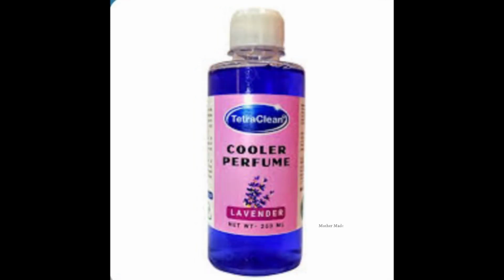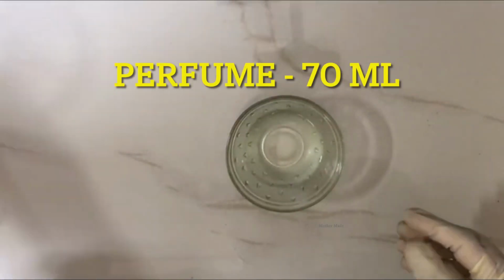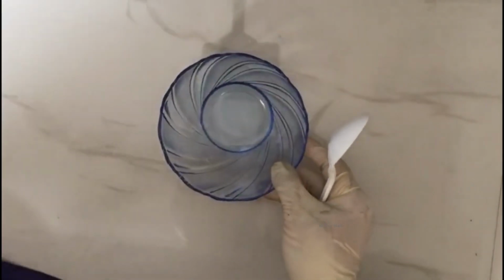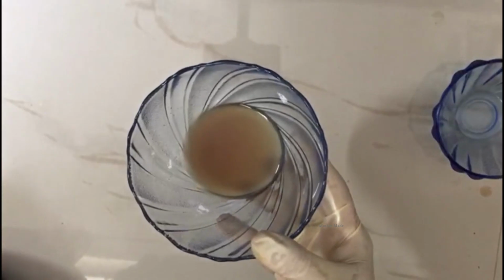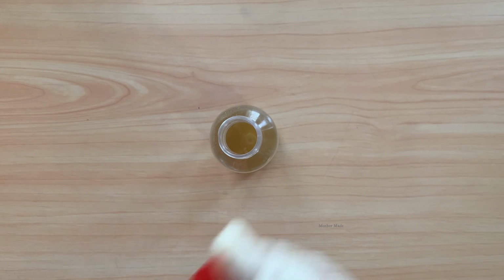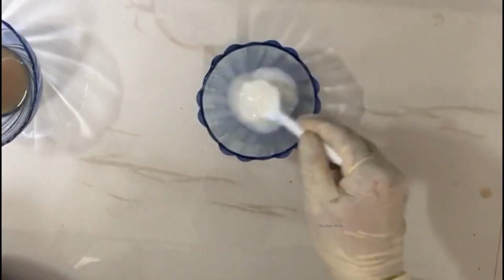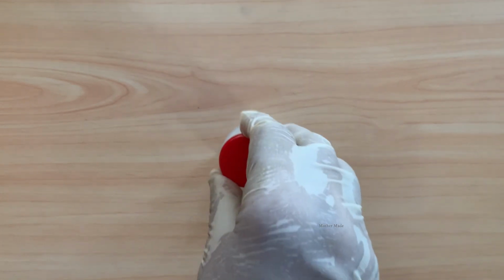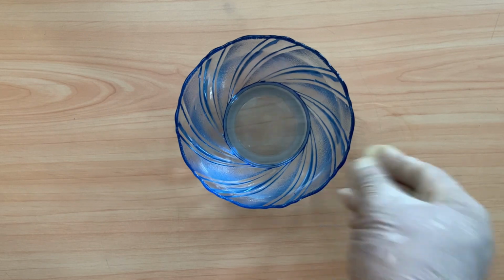Cooler Perfume Making Practical Video /Very Low Cost / No alphox, No alcohol / New formula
Cooler wPerfume Making practical video/ very low cost/ New formula/ useful for profitable business

Hi viewers, In this video, you will learn how to make very low cost cooler perfume.I hope it will be useful for you, if it do then please click the like button and please share my video with all your friends and relatives. Thanks 🙏 Love ❤️

RTDchemical#mosquitoRTD#RTDformula#RTDpracticalvideo#RTDmaking#RTDchemicalmakingathome#mosquitoRTDmakingathome#EasyformulaofMosquitoRTDchemical